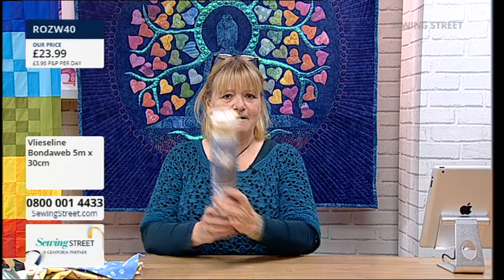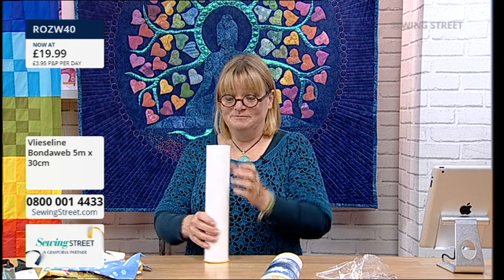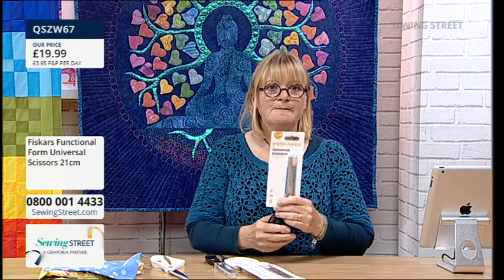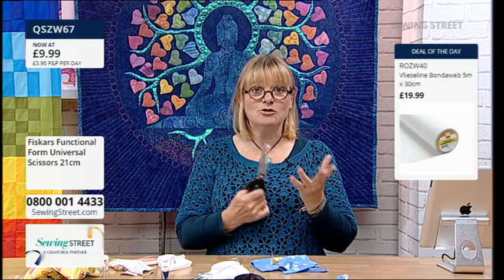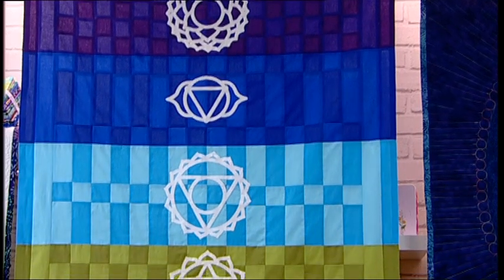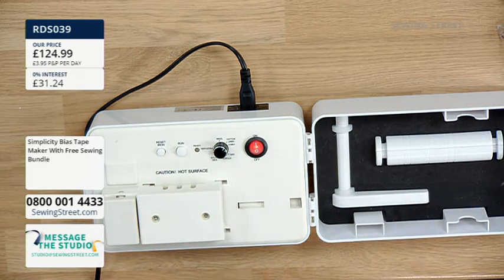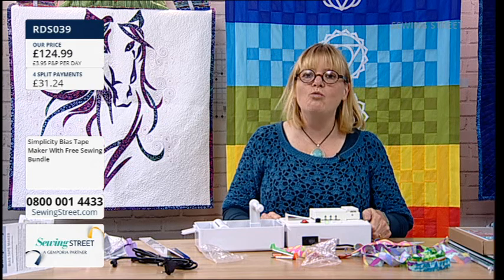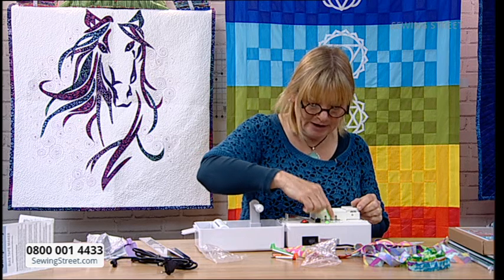Sewing Street–01/07/2022–Horse Wall Hanging, Chakra Quilt & Poppy Panel Cushion with Delphine Brooks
HOUR 1: 0:02:00

Tools featuring Automatic Bias Tape Maker

HOUR 2: 1:02:00

Horse Wall Hanging with Delphine Brooks

HOUR 3: 2:02:00

Chakra and Buddha Quilts with Delphine Brooks

HOUR 4: 3:02:00

Love Batik New Fabrics

HOUR 5: 4:02:00

Poppy Panel Cushion with Delphine Brooks